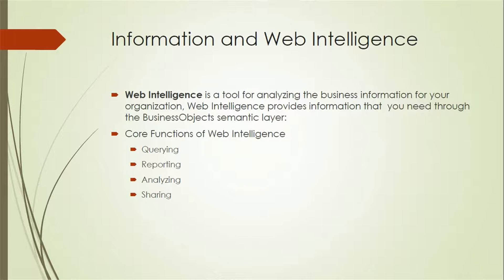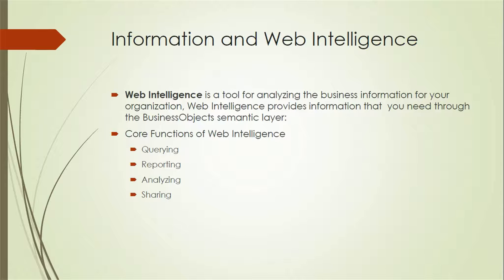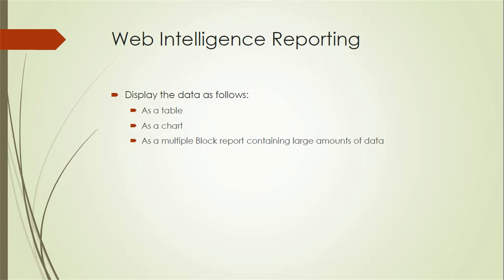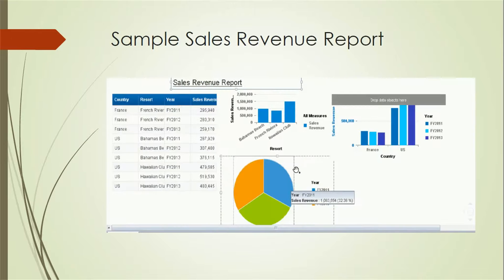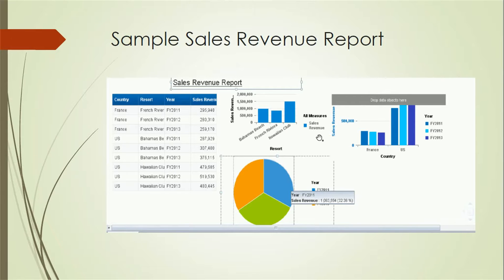SAP BO Tutorials : Unit 1 : Tutorial: Web Intelligence Concepts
SAP Business Objects Web Intelligence is a tool for analyzing the business information for your organization, Web Intelligence provides information that you need through the Business Objects semantic layer.
This video will provide more details about the tool and it is Unit 1 for SAP BO Certification(C_BOW141)